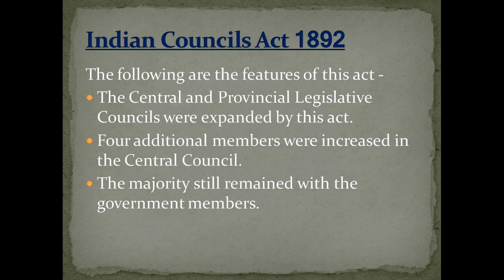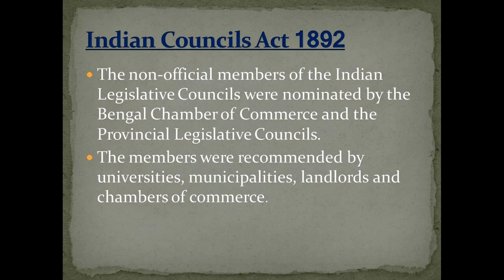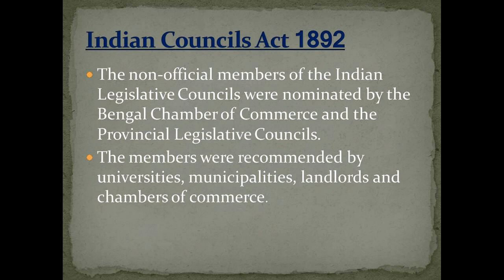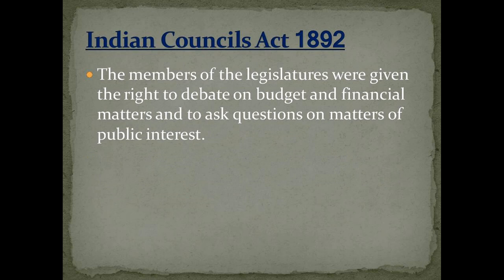Indian Council Act 1892